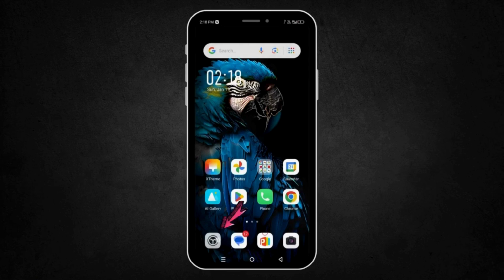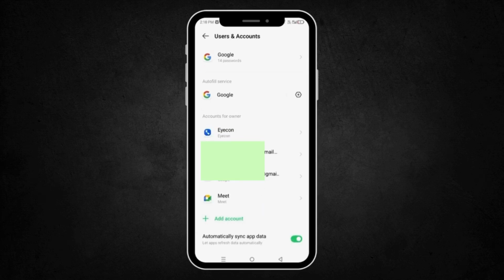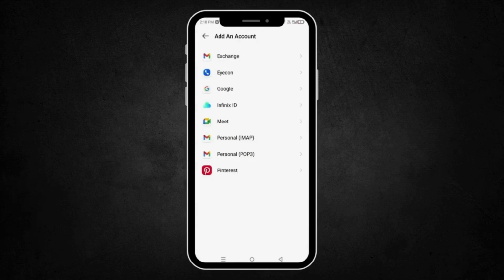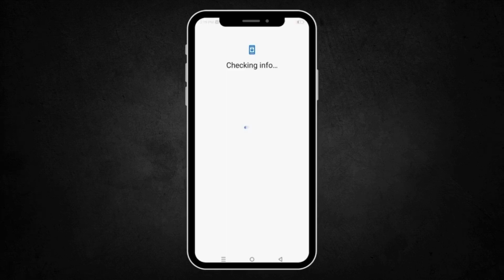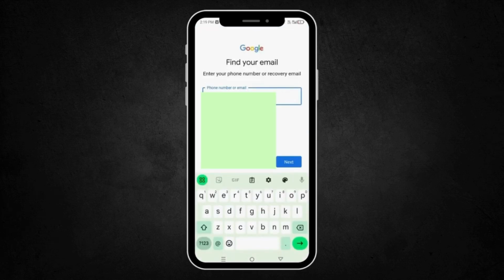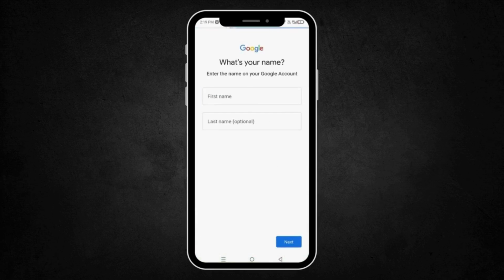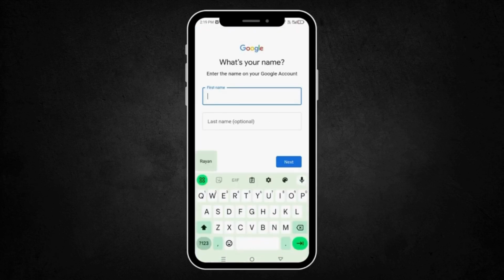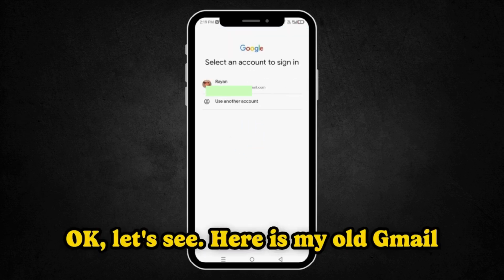How to login or recover old gmail account / Purana gmail account kaise khole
Welcome To AppTecYT
You Want to recover your old Gmail account but don’t know how? In this video, we’ll guide you step by step on how to log in to your old Gmail account, whether it's on a new phone or your existing device. Learn how to retrieve forgotten email IDs, reset passwords, and recover access to your Google account easily. Follow our simple tips to restore your old Gmail and get back to your important emails.